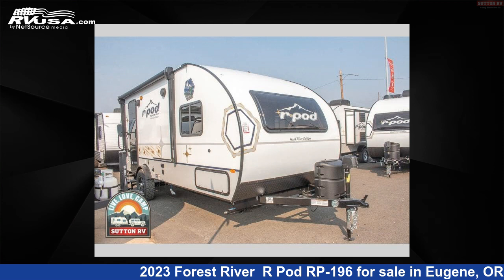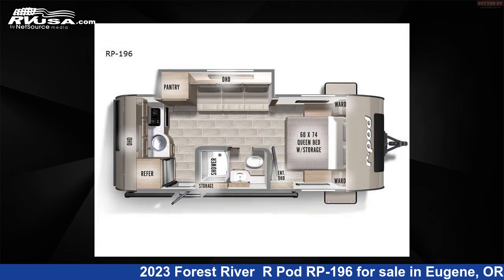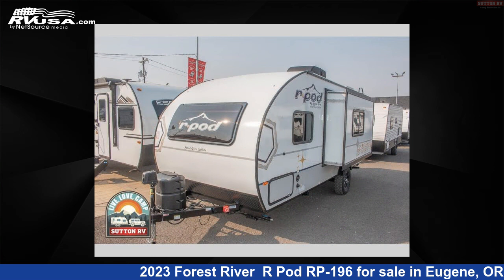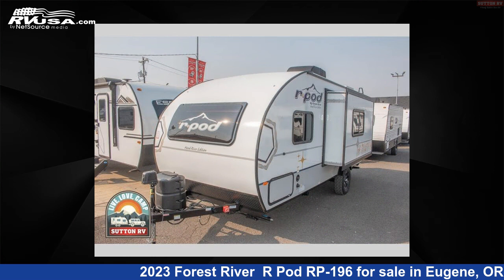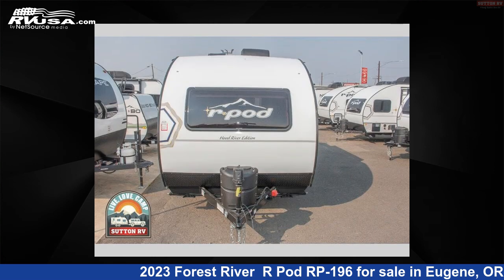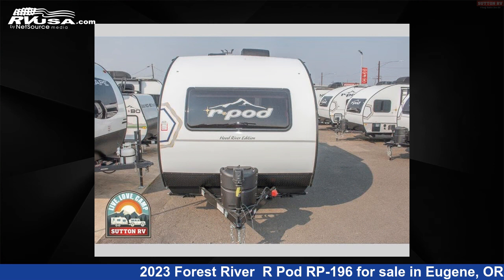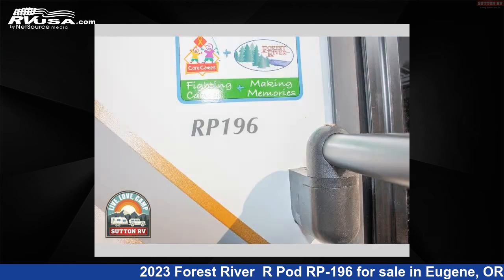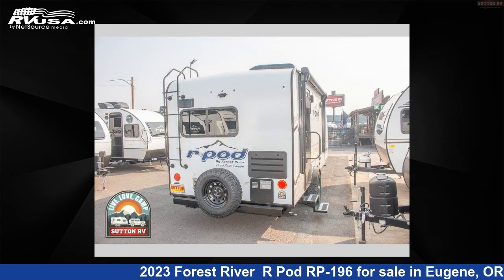Unbelievable 2023 Forest River Travel Trailer RV For Sale in Eugene, OR | RVUSA.com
This 2023 Forest River R Pod RP-196 is a Travel Trailer RV. It is located in Eugene, OR 97402 and is offered for sale by Sutton RV. This New Forest River Is 22' 0" in length and features 1 slideout, sleeps 4, Slideout, and 30 gal fresh water capacity. The floorplan layout of this Travel Trailer features Front Bedroom, Rear Kitchen.